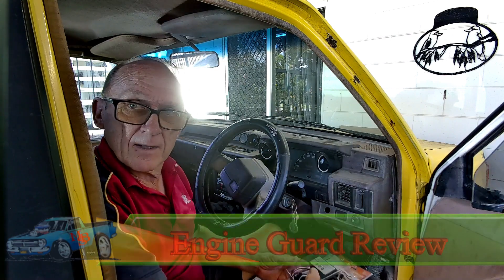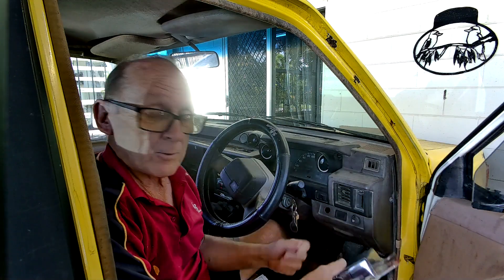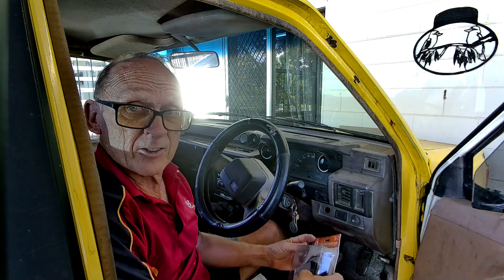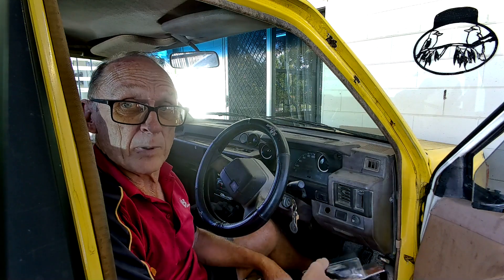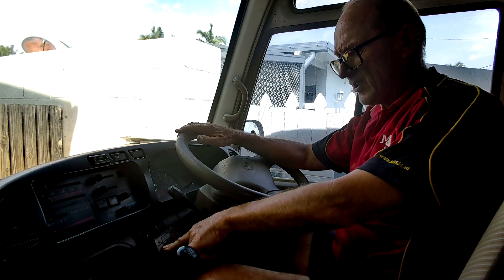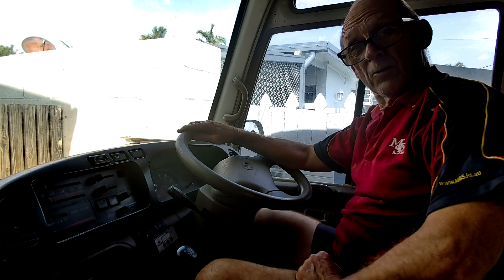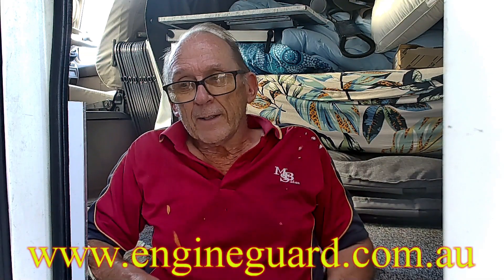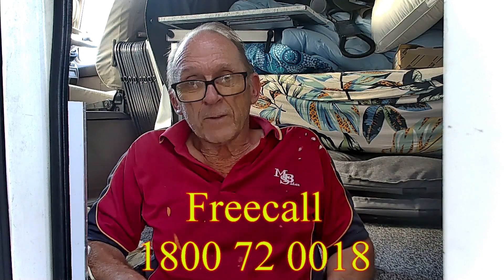Engine Guard Review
I fit and test a new type of temperature gauge that measures metal temperature instead of water temperature. This is a much more accurate way of monitoring engine overheats since it is the metal temp that dictates whether an engine has overheated.